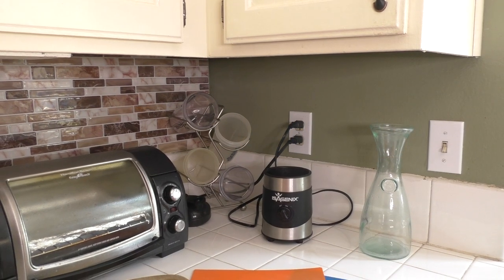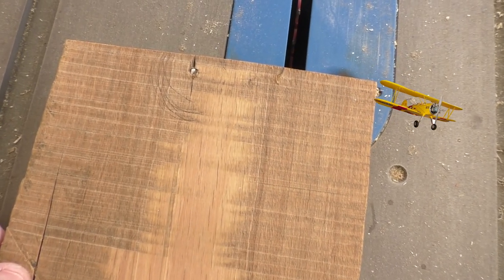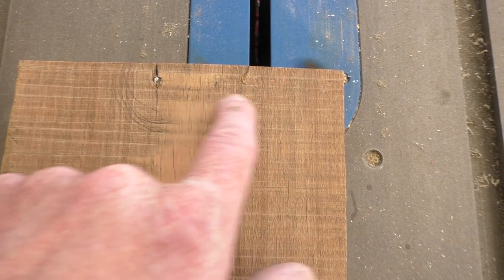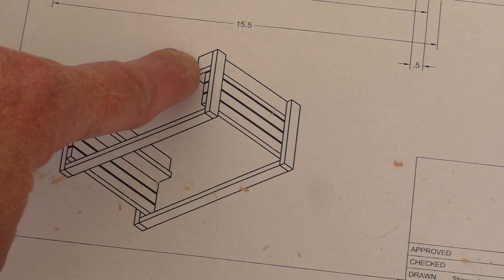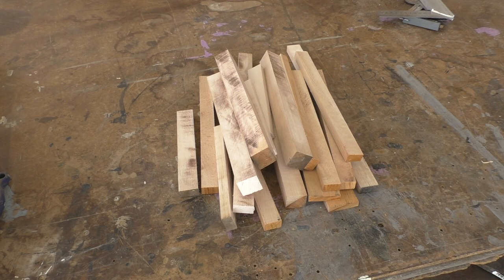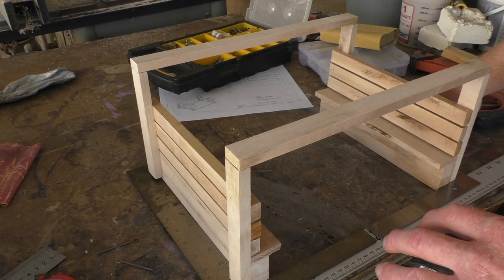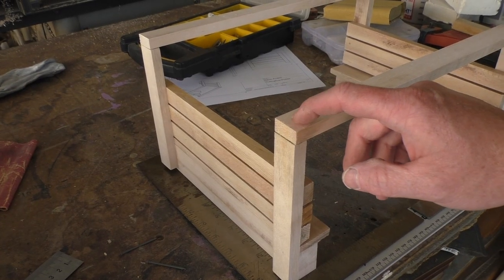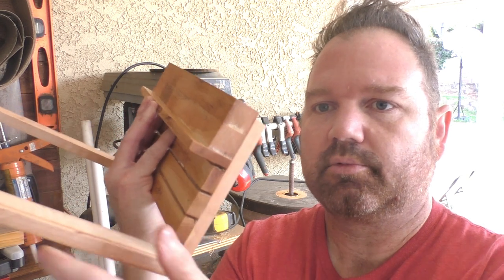Make an Under Cabinet Mounted Cutting Board Holder from Scrap Wood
My wife has wanted a cutting board holder for a while. The goal was to make something that did not take a lot of if any counter space and would create a permanent spot to store our cutting boards. In addition, I wanted to create a somewhat open design to allow for air flow around the boards, especially in the event that they are not fully dry when put away.

The structure was created from scrap wood that I've had for at least 2 years and was planed down and cut to length. The entire structure is only held together using wood glue.

Overall, it came out pretty good. I am happy with the design and it is solid and will last for a long time. The only thing that does need to be improved is the size. It should probably be about half the height, which would make it less of a sore thumb in our kitchen.

I have links below for a lot of the items I've used to upgrade the laser. You will be helping out the channel if you purchase anything from those links.

---Upgrades and Parts---
K40 Laser Cutter
K40 Air Assist
Cable Drag Chain
Laser Safety Glasses
k40 Replacement Mirrors
Scissor Stand (To adjust work piece height)
Focal Lens for K40
Honeycomb Table

**YouTube has disabled comments on the video, please follow and comment on socials. Sorry for the inconvenience